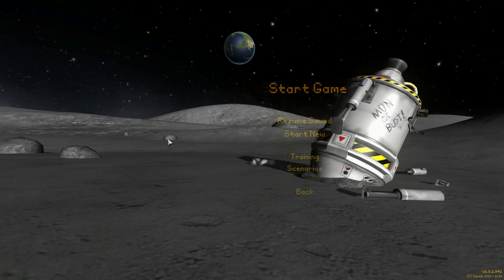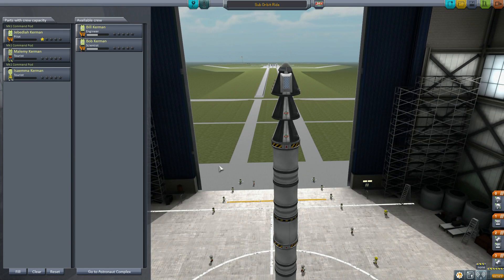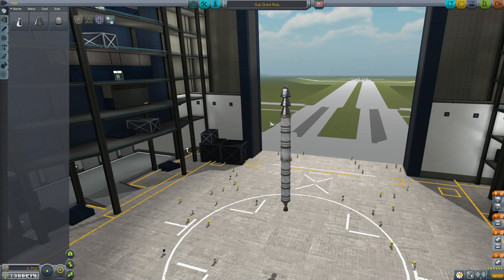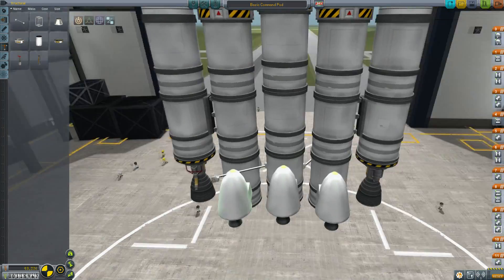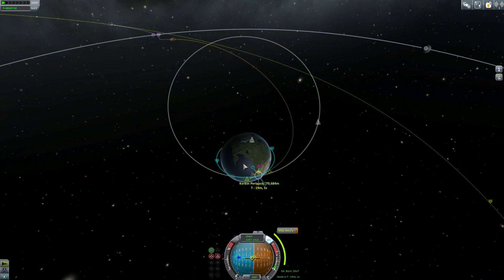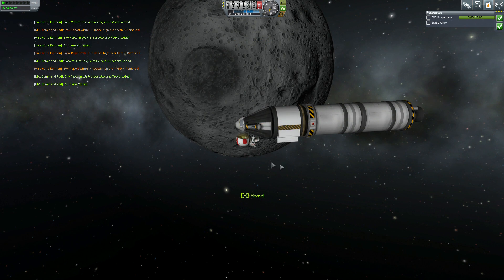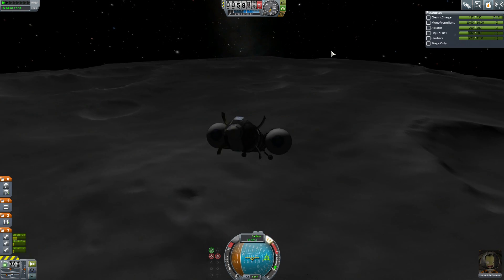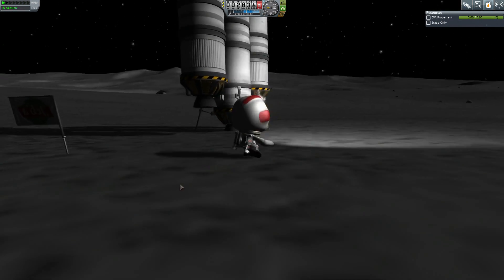Kerbal Space Program (2015) - Old School Career Mode 4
Hey Guys, Got some more Kerbal Space Program for ya.  In this episode we are heading over to the mun after a quick contract.